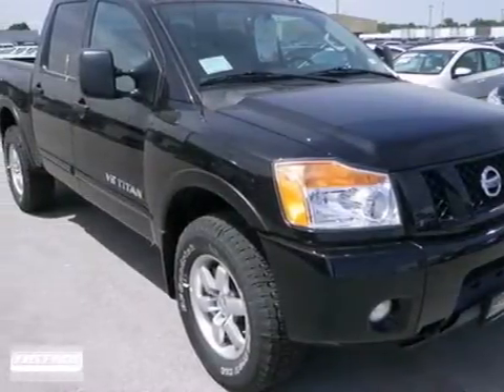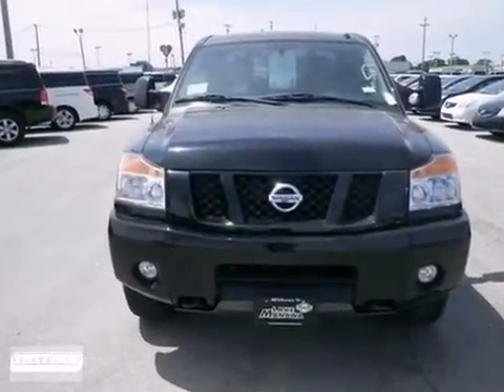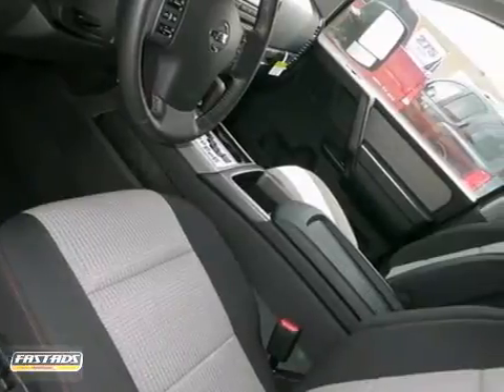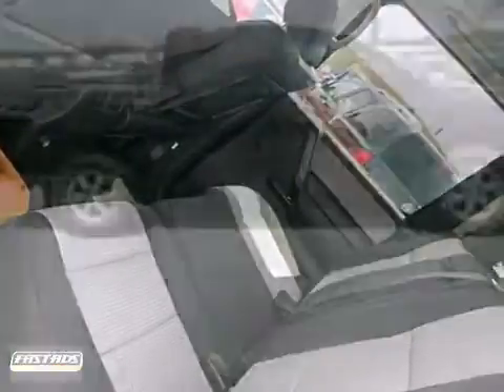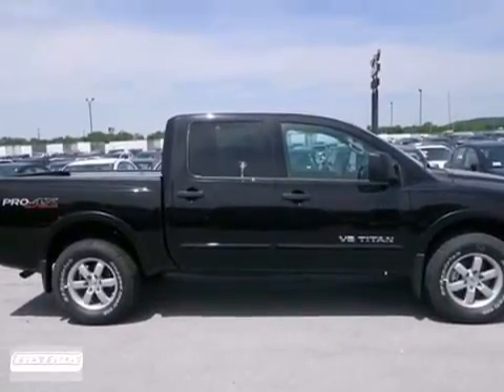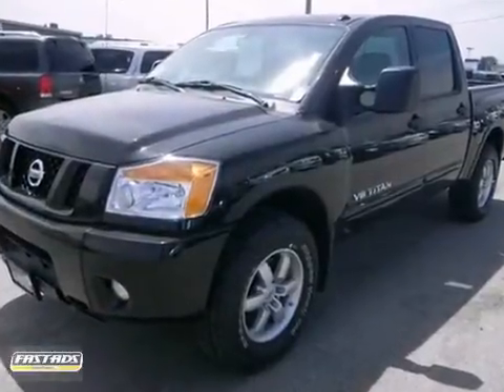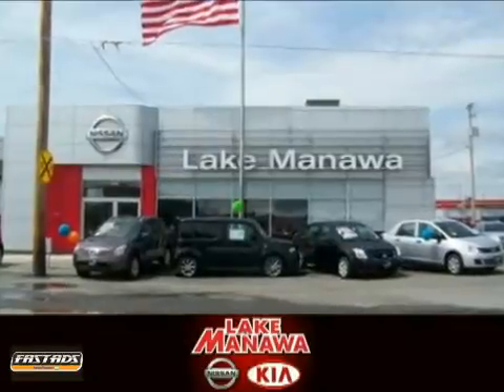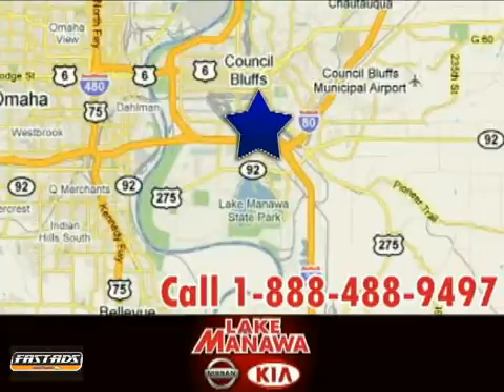2012 Nissan Titan T3882 in Council Bluffs IA Omaha NE, IA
If you are looking for real value on a great new car, Lake Manawa Nissan Kia invites you to call and make an appointment to view this 2012 Nissan Titan, stock# T3882. We are conveniently located near Council Bluffs IA Omaha NE, IA and known for our great selection, reliability and quality. Call to take a look at this 2012 Nissan Titan today.

920 32nd Ave
Council Bluffs IA Omaha NE IA, 51501